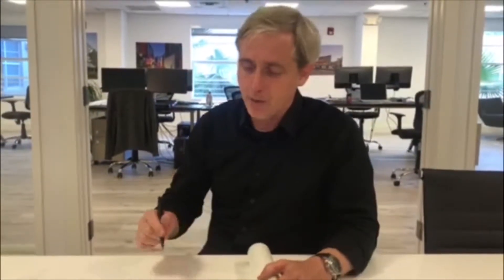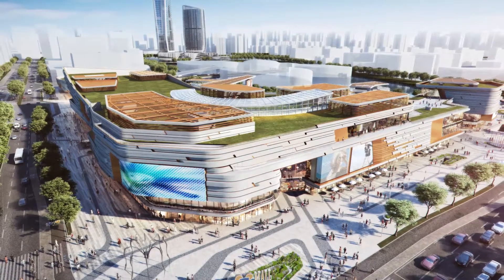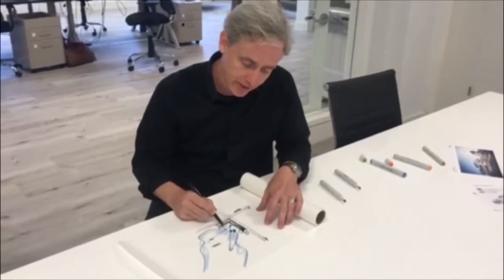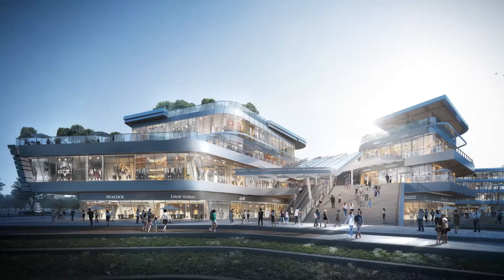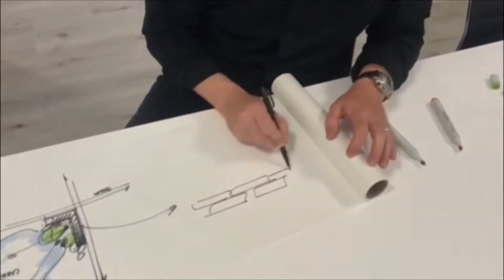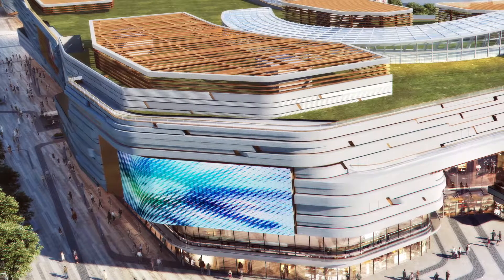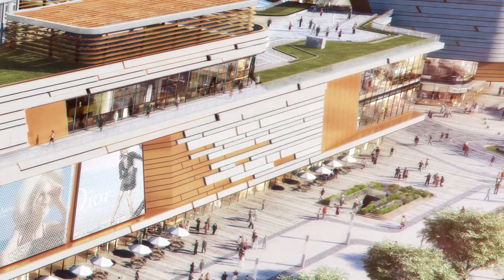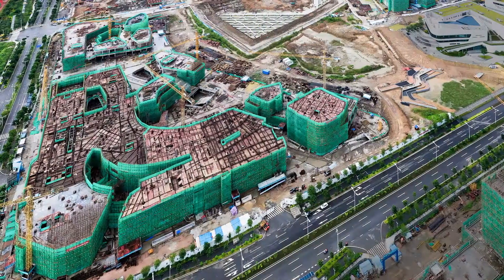10 DESIGN | Zhuhai Jinwan Shopping Mall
10 DESIGN is Design Architect of the Jinwan Huafa Shopping Mall leading from concept design through to construction supervision. 10 DESIGN has created a series of terraces and gardens opened up to Jinwan Lake. The mall is well under way with anticipated completion by Q4 2020.